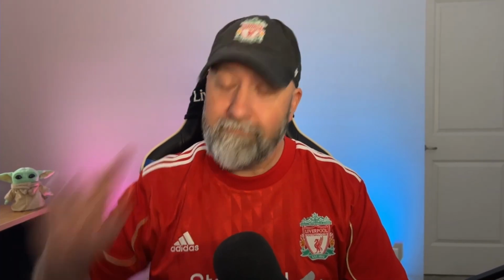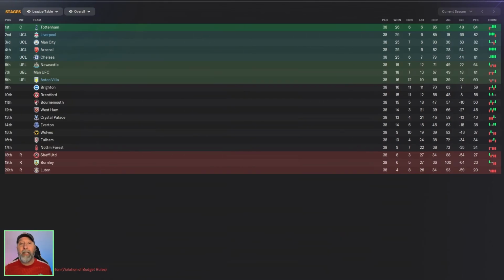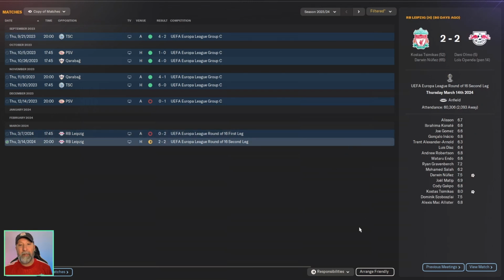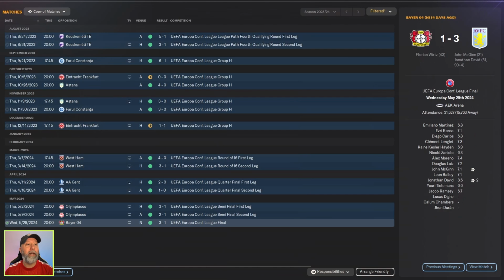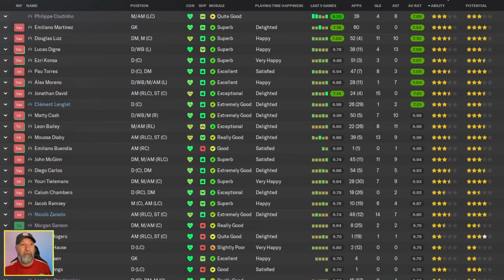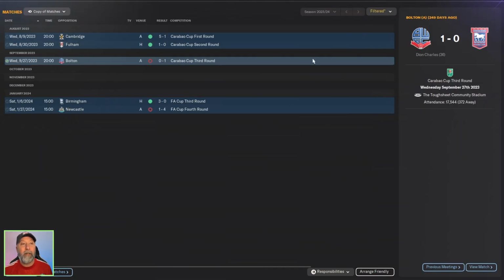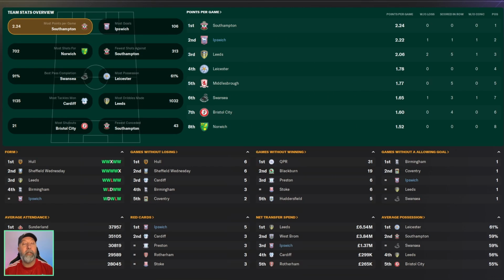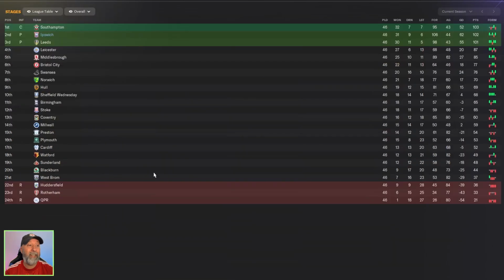Testing the Best FM24 Tactics - Sporting CP 3-4-3 V2 | Football Manager 2024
Heading to Portugal.

Tactic: Sporting CP 3-4-3 V2 Version24.2.0
Creator: Sebastian3

Contents
00:00 Intro
01:07 Premier League Table
01:47 Liverpool
03:07 Aston Villa
04:28 Data Hub
04:43 Premier League Stats
05:12 Championship Table
05:30 Ipswich Town
06:19 Championship Stats
06:45 Tactic
07:33 Recap